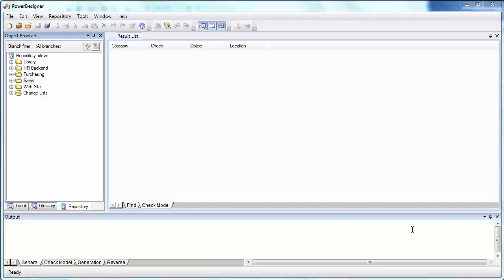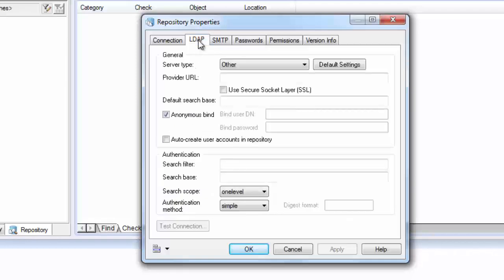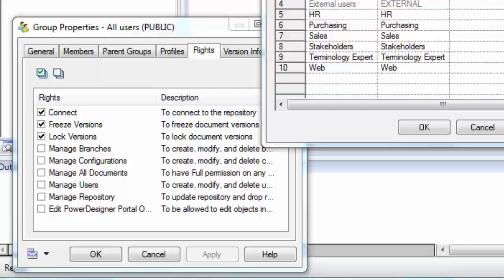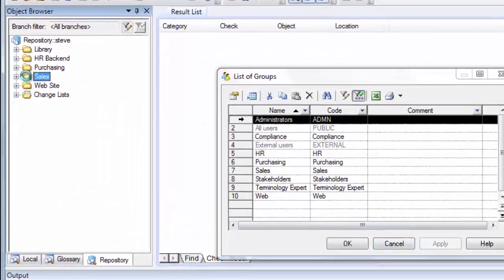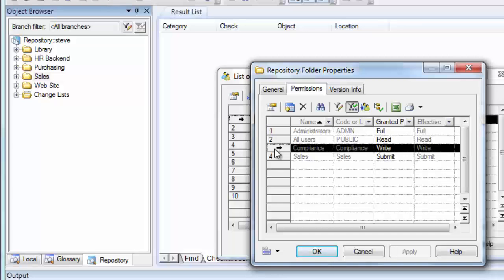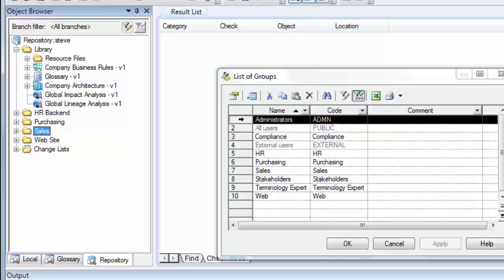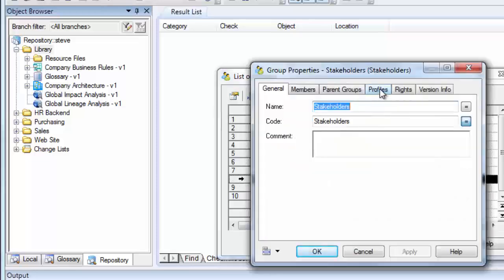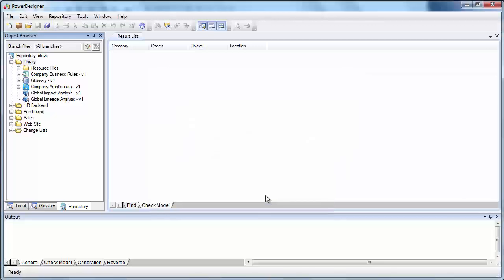Administering the Repository - PowerDesigner